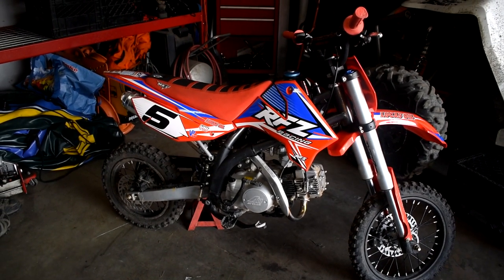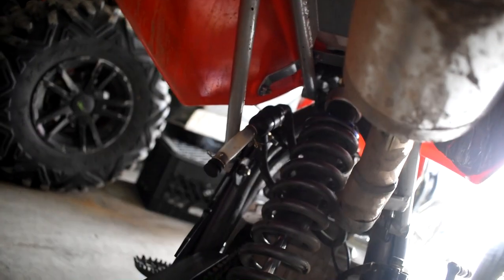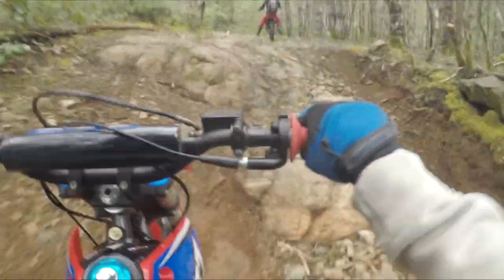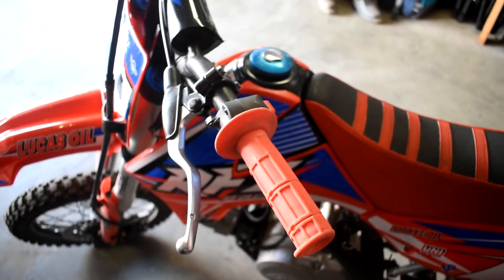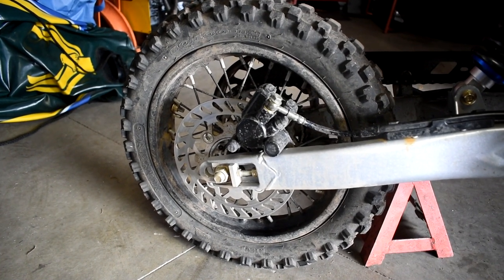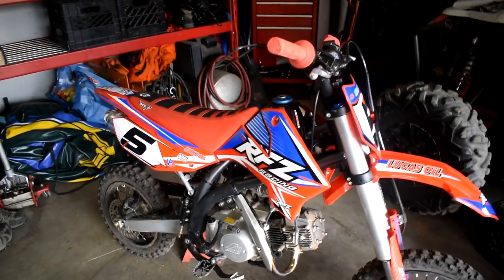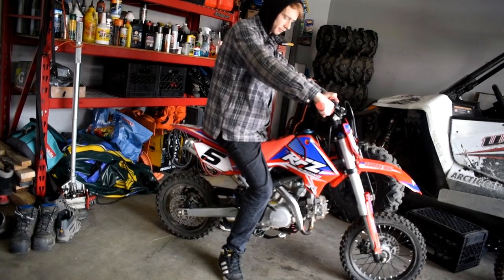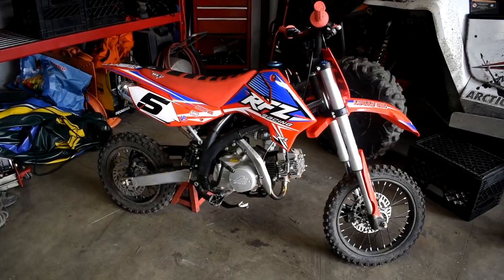2020 Apollo RFZ OPEN 125cc Pit Bike Review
Today i review my 2020 Apollo RFZ 125cc pit bike after 12 hours of ride time!
This dirt bike has been a total blast and I'm loving everytime i get on it!

Apollo RFZ DB-x18 125cc
Apollo RFZ x18 125cc BIG WHEEL
(backup link)

Want to tip me? Send me dogecoin! Wallet Address: DQHfPm6YUoPjCgy5WczHX565uf7irDauLv

***ENGINES***

125cc Engine Replacement

150cc Engine Swap Kit

190cc Electric Start Engine Swap Kit

***PERFORMANCE PARTS***

150cc Engine Swap kit

14 Tooth
15 Tooth
16 Tooth
17 Tooth

14 Tooth
15 Tooth
16 Tooth
17 Tooth

7-pin CDI Racing Box
6-pin CDI Racing Box
5-pin CDI Racing Box

28MM Carb Flange (Good For VM24 & VM26)

 (HANDLEBAR)
Hand Gaurds

 (FOOT CONTROLS)
13mm (small 110-125cc) kickstart lever
16mm (larger 150cc+) kickstart lever

***MAINTENANCE PARTS***

10 Pack NGK Plugs